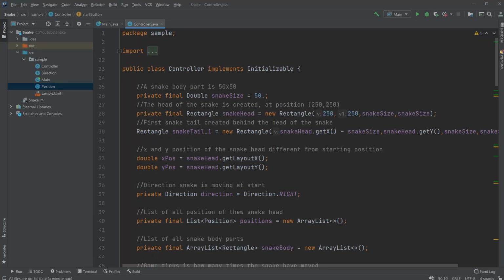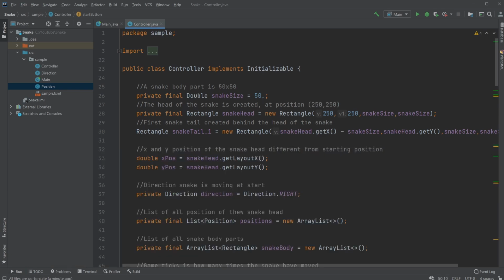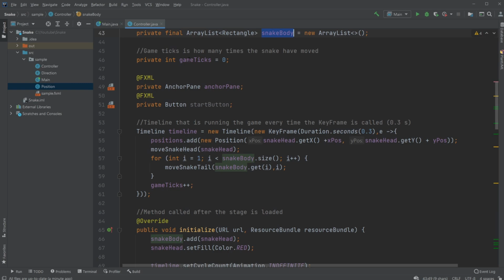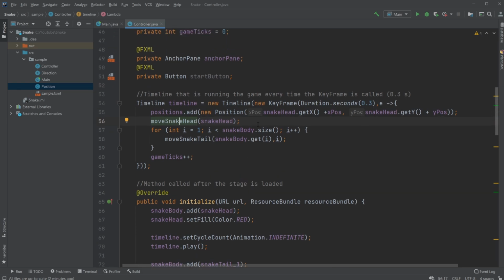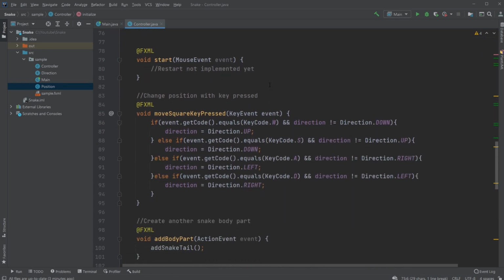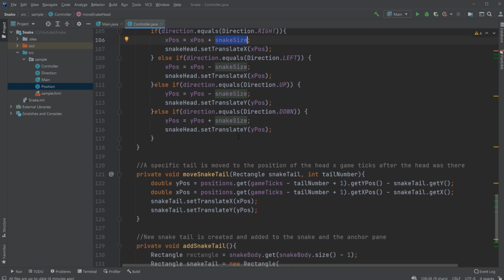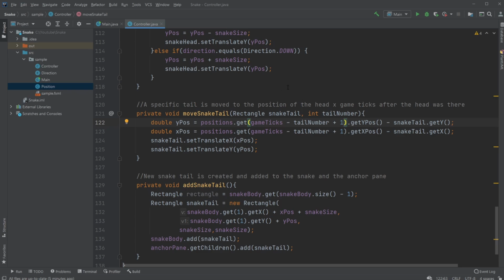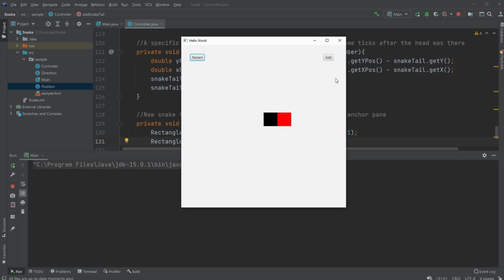JavaFX and Scene Builder - IntelliJ: Snake basic movement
In this video, I will showcase my first version of the old school snake game, where I have implemented the typical snake movement using JavaFX.

My channel publishes videos that focus on programming (Java, JavaFX) and software engineering. If that sounds like it could be helpful for you, please join me!